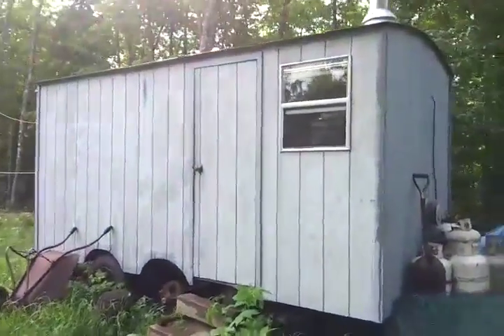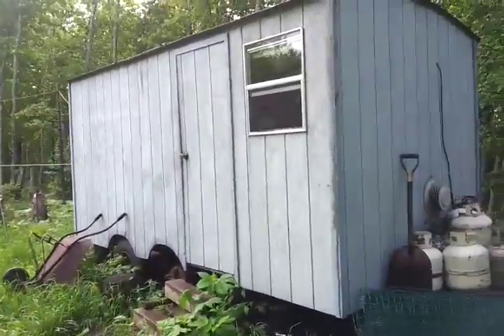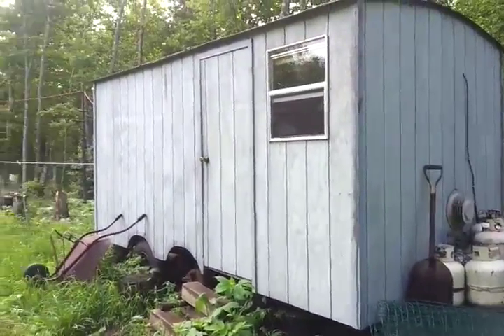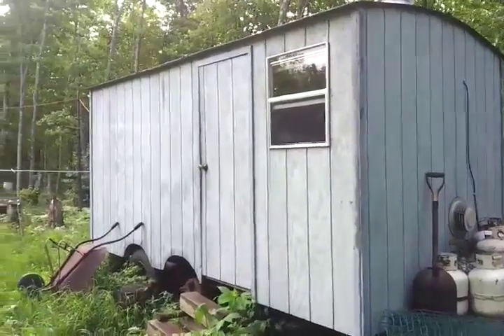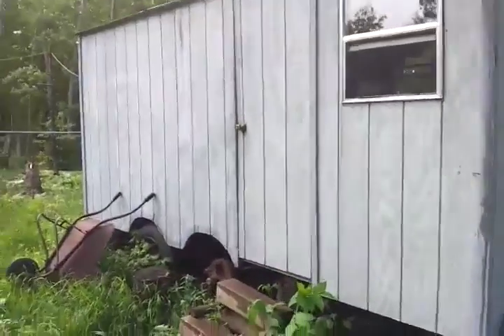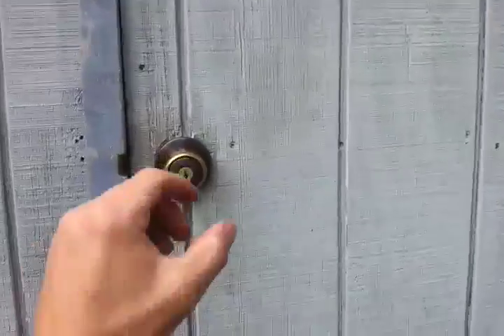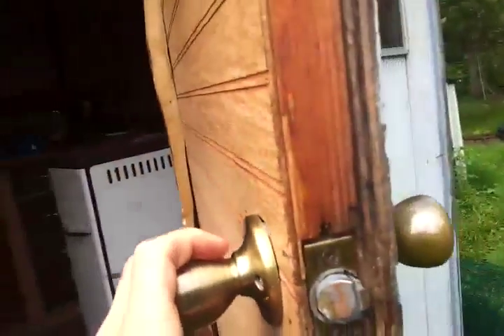Guest Cabin Tour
This is a short tour of our guest cabin/trailer.  This is where you are most likely to stay if you ever come and visit us!